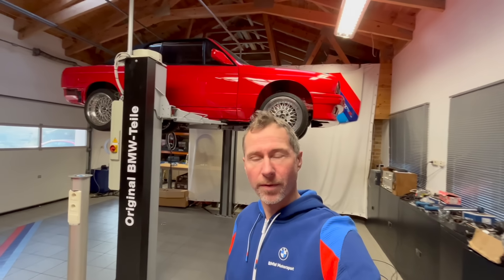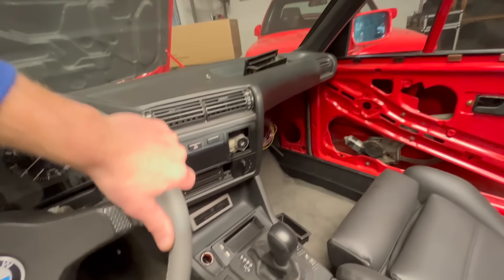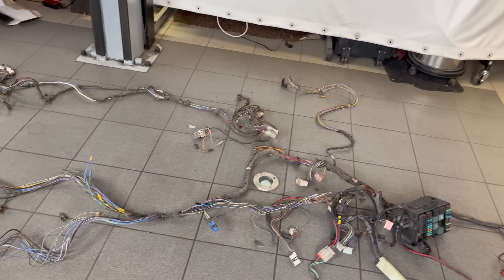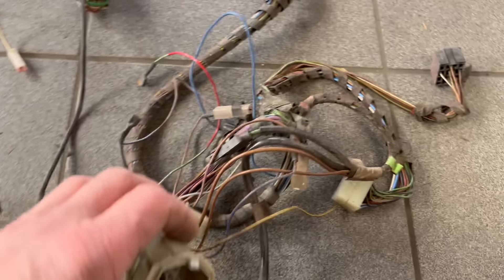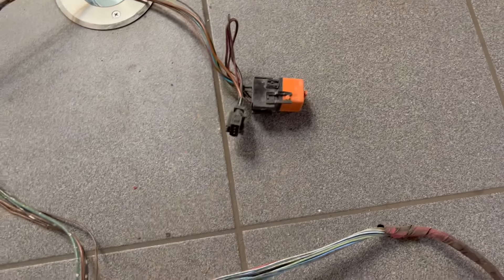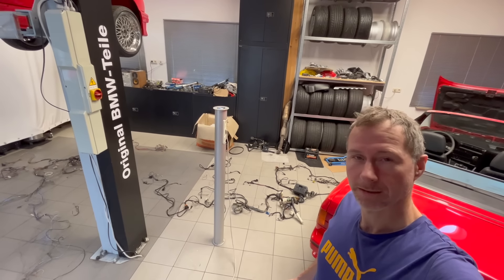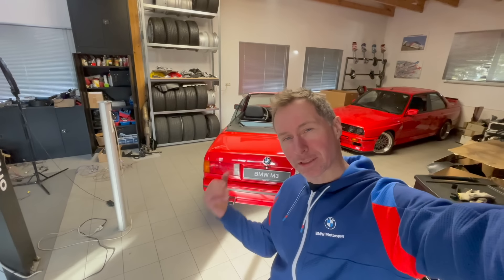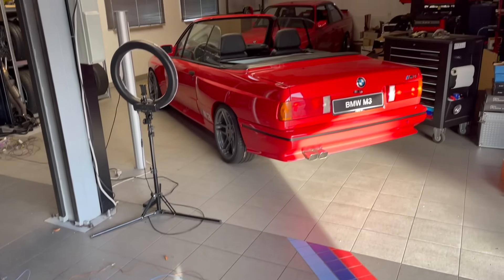Gewicht 😂 einsparen am BMW M3 E30 Cabrio + V12 5.4 Start